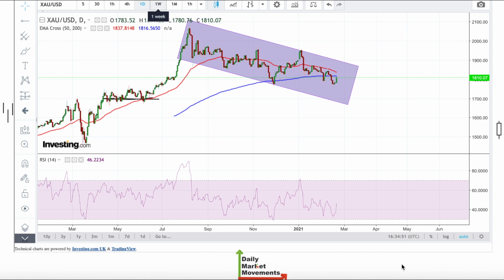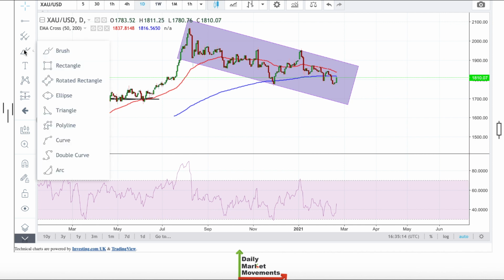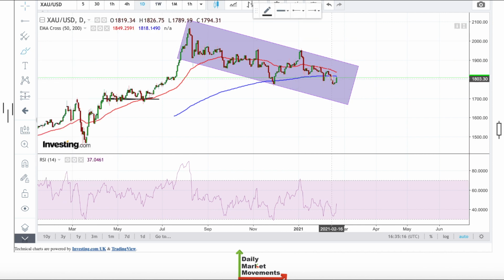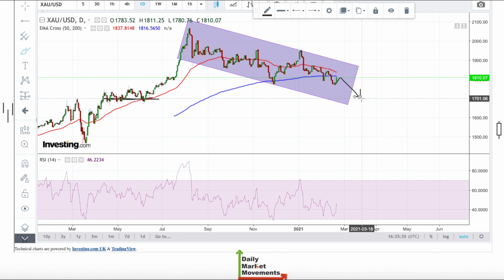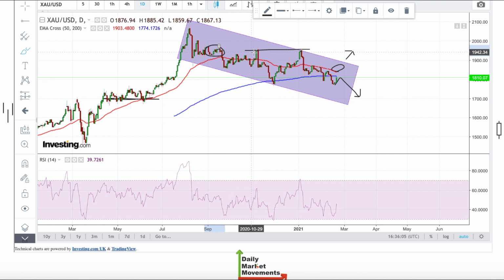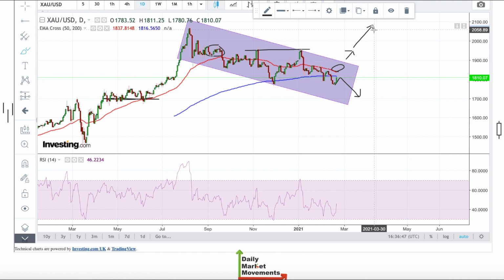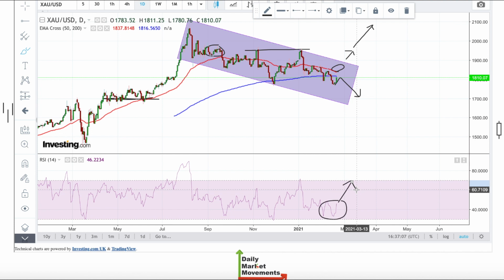Gold Forecast for February 23rd, 2021